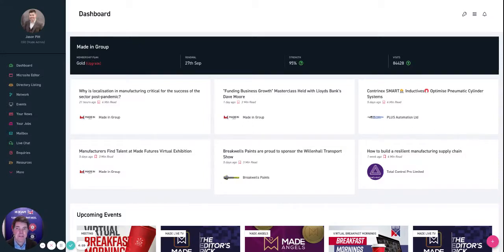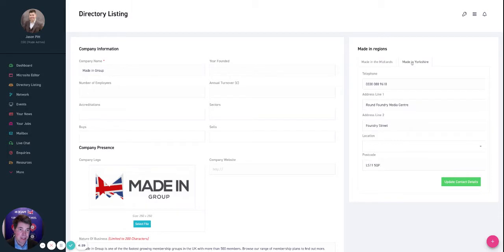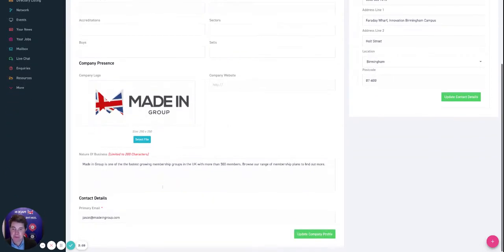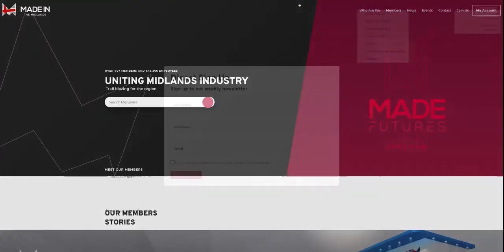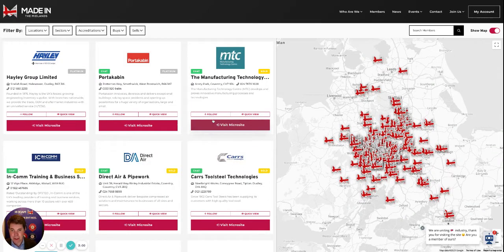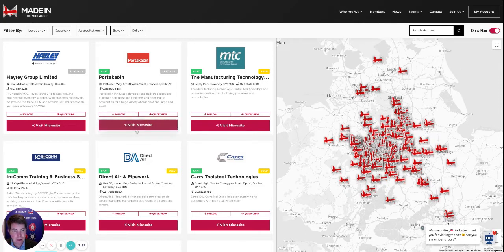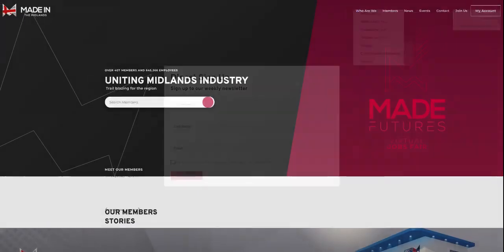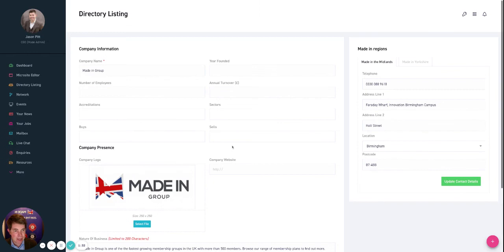How to Edit Your Directory Listing Information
2. Go to the “Directory Listing” tab on the left hand side.

3. Click On Any Of "Sectors", "Services" And "Accreditations" To Input All Data That Applies To Your Company. Simply Start Typing To Find All Options Related To That Word And Click On Them To Add To Your Directory. Click The "X" Icon To Delete Any.

4. Finally, Remember To Click “Update Company Profile” At The Bottom To Save What You’ve Done.

5. You can check this information on the front end by going